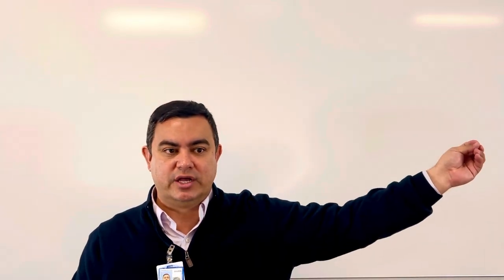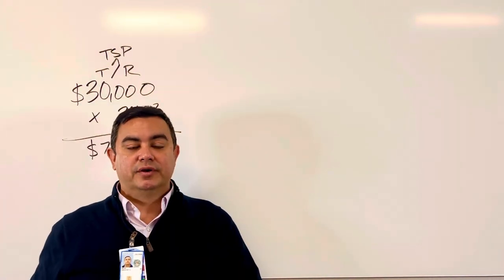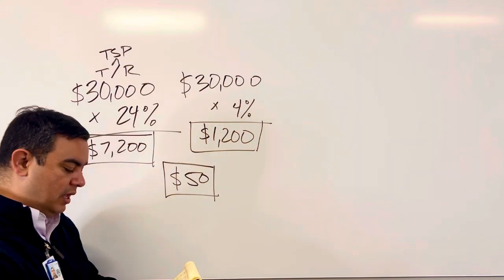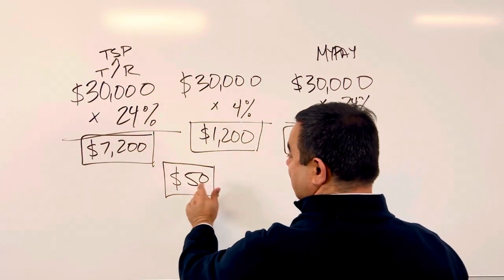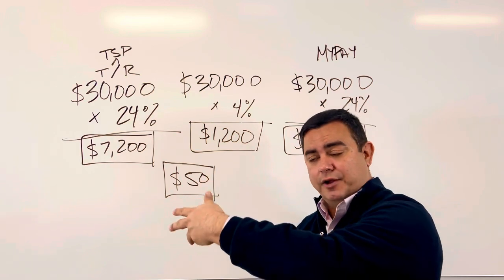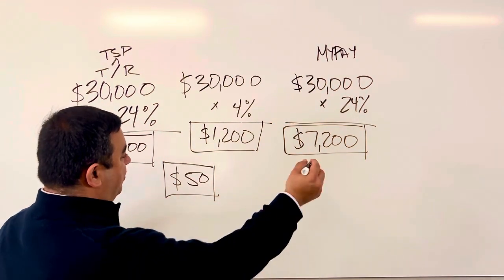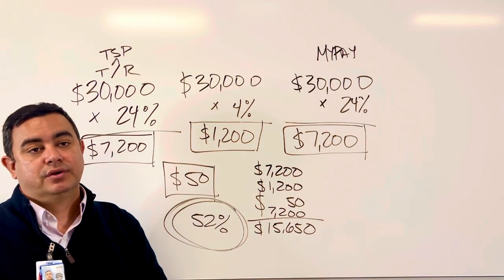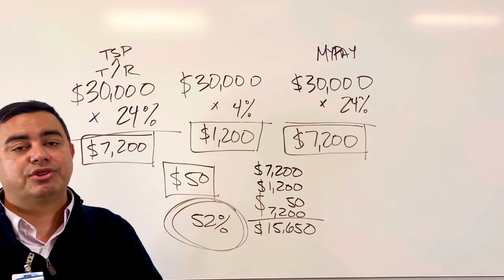Nobody Talks About the True Cost of TSP Loans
- Sorry for being so serious. It was a long day LOL!

- Additional Considerations: I didn't even mention the state and local taxes that might be imposed on your TSP contributions and the money you're using to re-pay the loan.